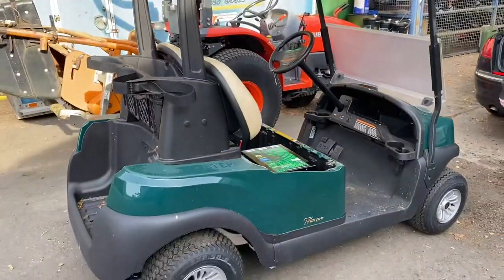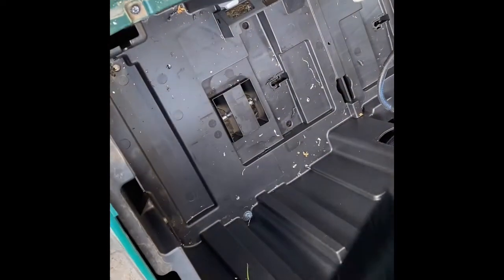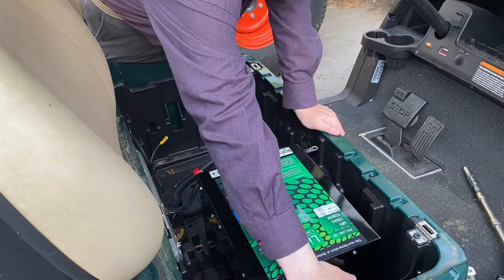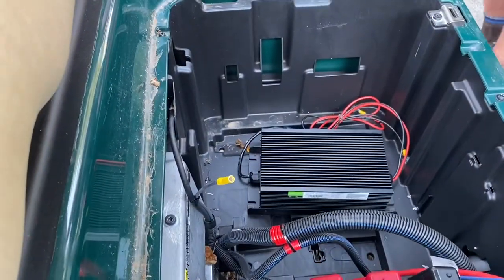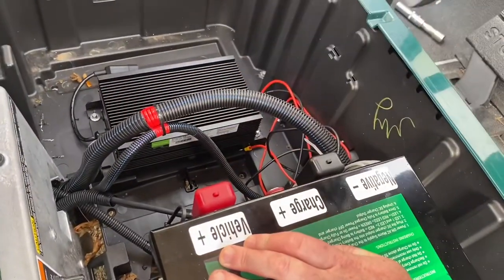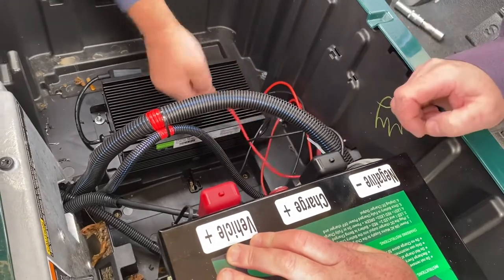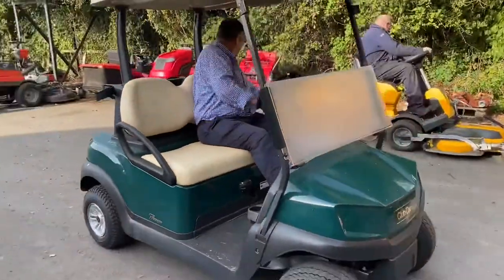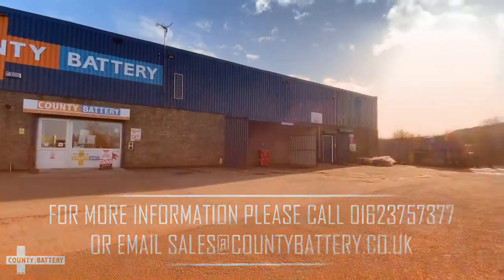Club Car Lithium battery conversion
Taking a standard Club Car Golf Buggy and swapping the standard flooded lead batteries for lithium has a number of benefits
no maintenance
Twice the runtime
Three times the longevity
Lighter
Faster charging